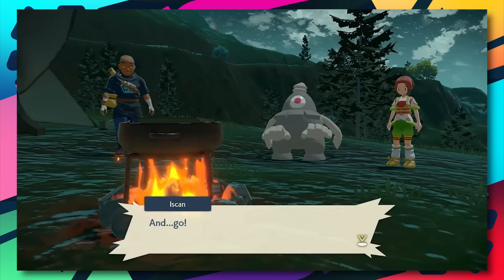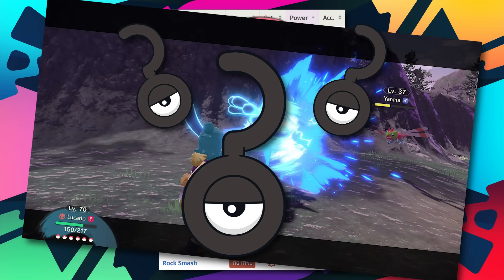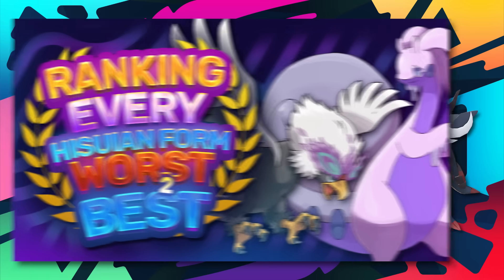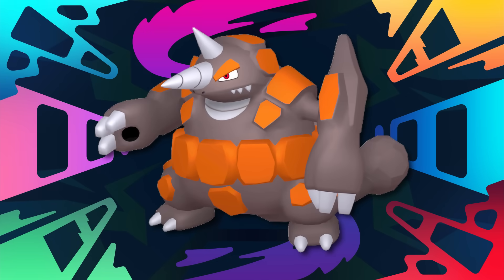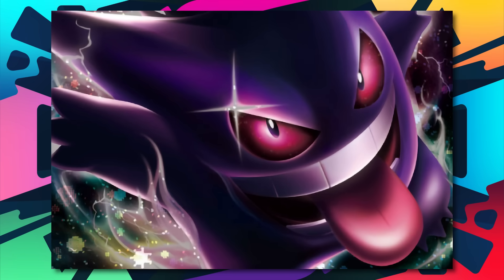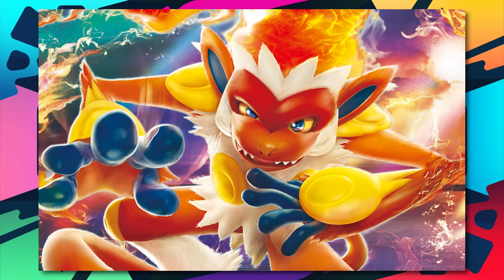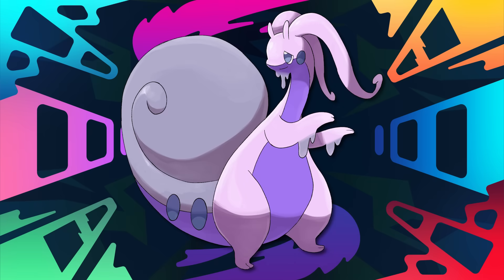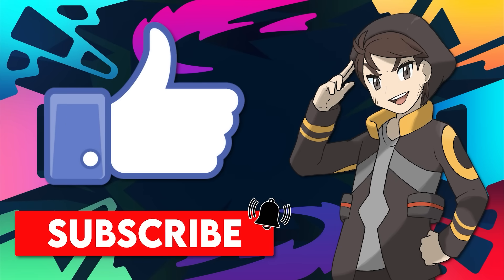Top 10 BEST Pokémon In Legends Arceus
The time has come! Best Team for Pokémon Legends Arceus is finally here and it sure was an interesting one to do! Plenty of you might ask "How do you determine the Best Team in a game that doesn't focus on battles?" Well I think I've nailed that and am giving it to all of you today!